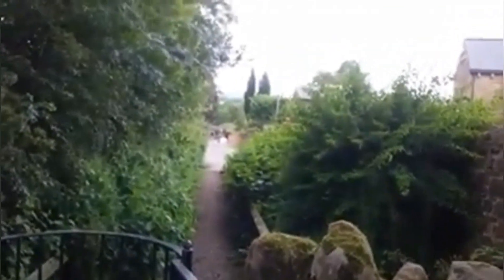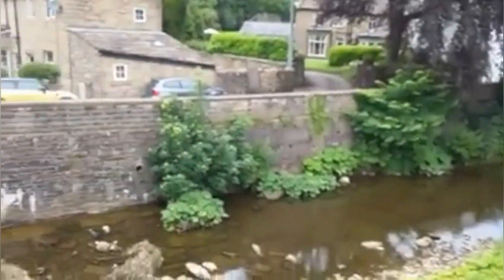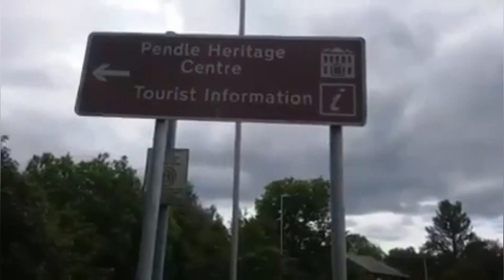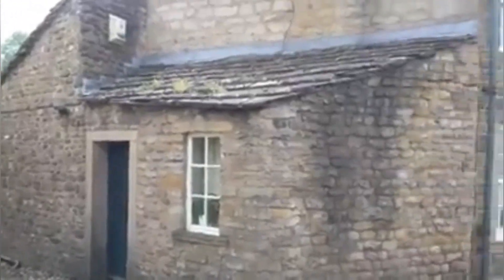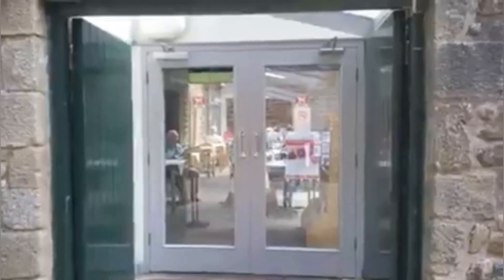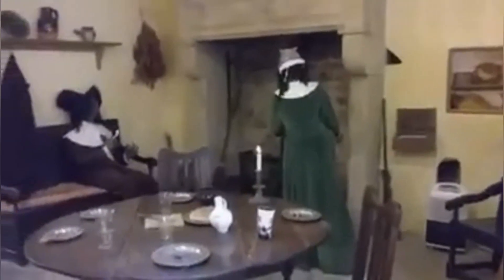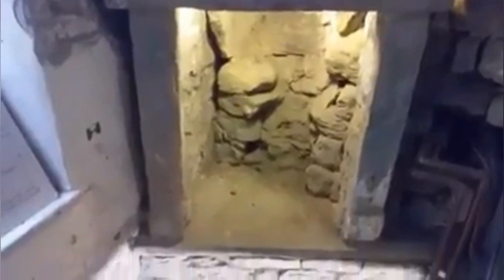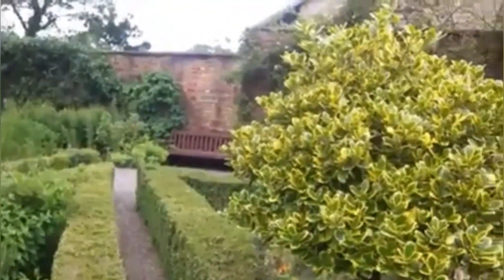PENDLE HERITAGE CENTRE Leeds And Liverpool Canal Narrowboat Violet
I was moored at the top of the Barrowford lock flight on the Leeds and Liverpool canal and walked to the Pendle heritage centre.